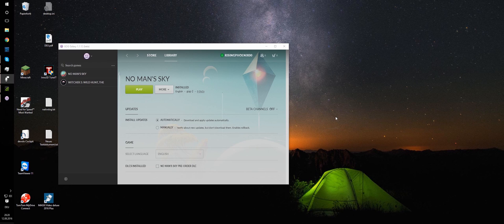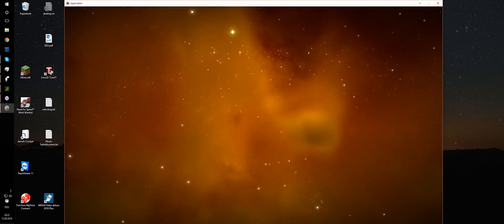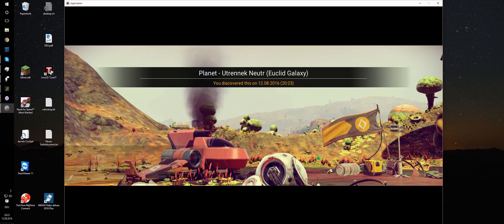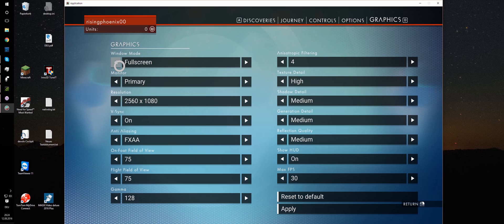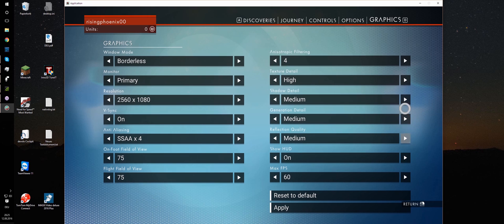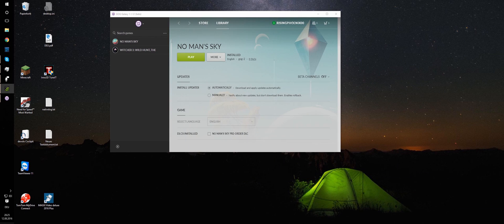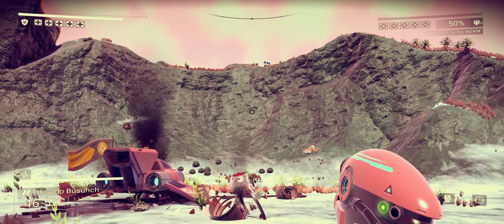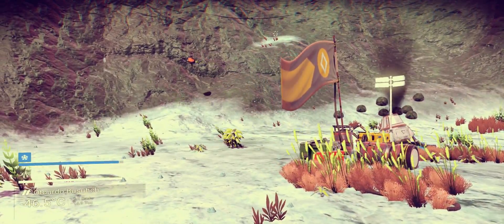No Man´s Sky - How to record with Nvidia Shadowplay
In this short tutorial i show you how to record No Man´s Sky with Nvidia Shadowplay. Currently it seems not to work with the standard settings.
For everyone who doesnt want to watch the whole Video:

The Trick is to change the settings in Shadowplay to allow Desktop Recording.
Furthermore you have to set your game to run in Borderless Window Mode or in Bordered Window mode.